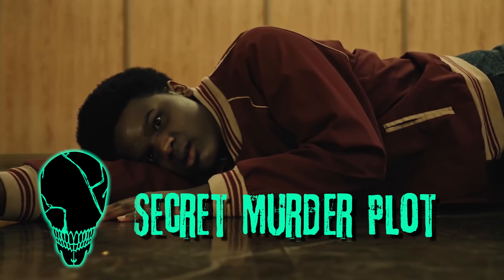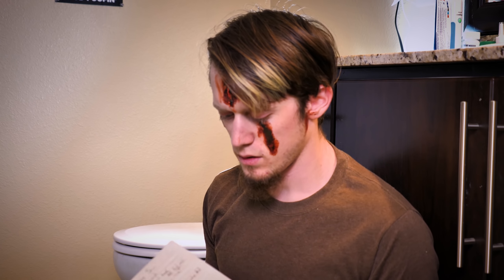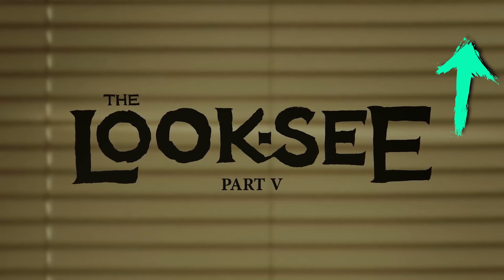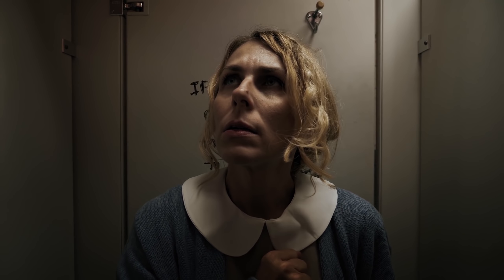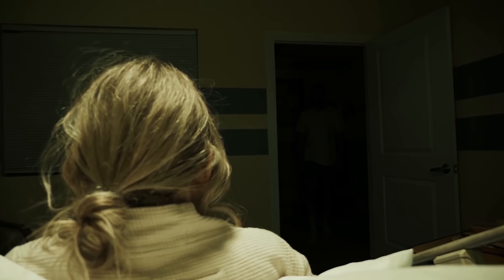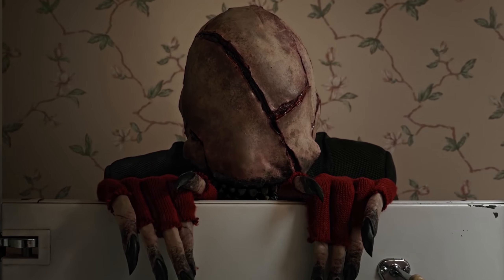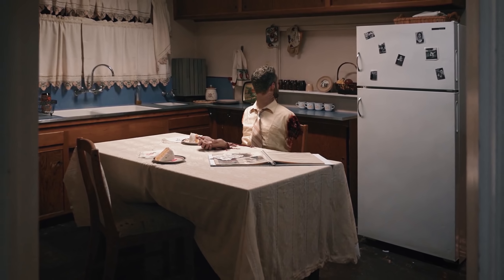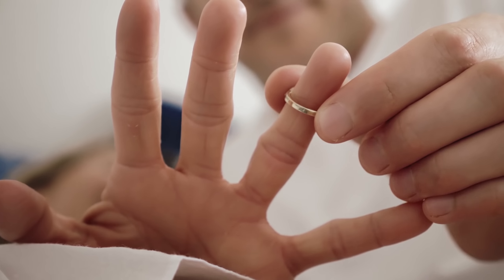58 Things You Missed In Look-See | CryptTV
Did you notice the SECOND MONSTER in Look-See? Here are 58 Things You Missed From CryptTV's scary horror series.

IF YOU YOURSELF CANNOT RELEASE, THEN IT WILL COME AND TAKE A PIECE... Did you know each episode of Look-See takes place in one small community? Or did you catch the secret behind The Look-See's abilities? In this video I'll explore the link between each episode of Look-See, the secret murder plot hidden before your eyes, and the constant hidden appearances of the Mysterious Man! This is Things You Missed.

About CryptTV:
Our short films cover the entire horror spectrum: psychological, creepy, funny, bloody, gory, . About half of the films are original productions by Crypt TV while the other half are acquired or licensed from talented filmmakers.

Every Monday, a new episode of horror news show, Fright Hype, is added to the channel. Join Mike Hickey as he deep dives into the world of all things horror and scary. His knowledge of horror films and scary videos is unmatched.

We love scary stories, we believe scary stories unite us and the best ones make us a little more connected to each other. Crypt collaborates with storytellers around the world to bring the next generation of monster stories to life -- for you, for free, everyday. Follow us @CryptTV everywhere and find your MonstersWithin.

CZsWorld is a horror film channel by writer-director Zac Morris. Remember to turn on deathbell notifications so you don't miss a video!